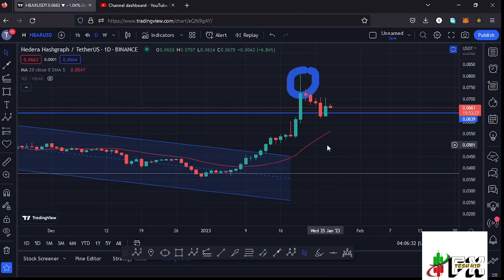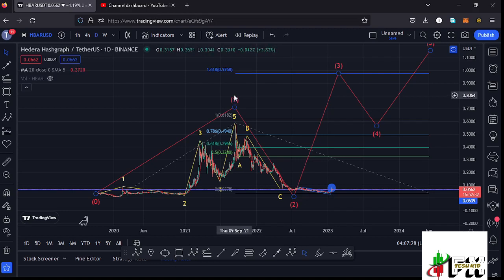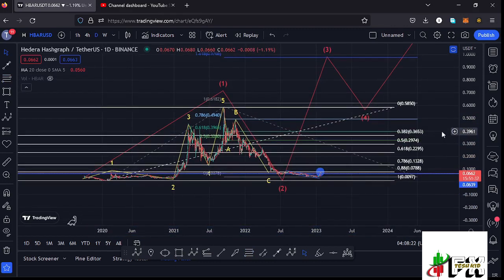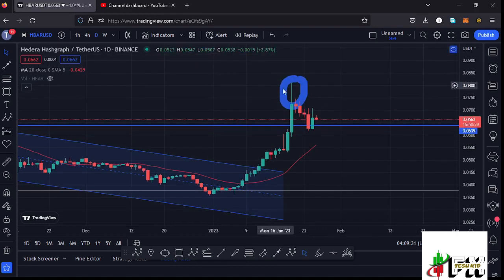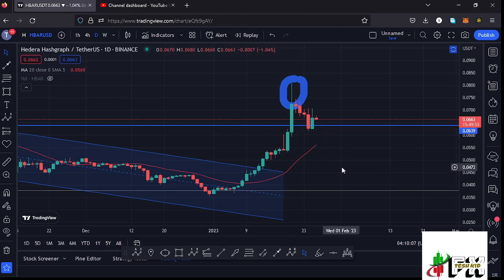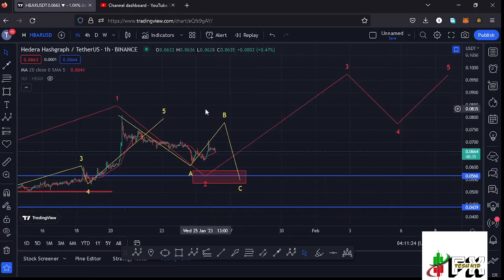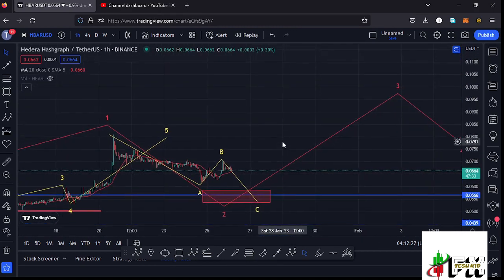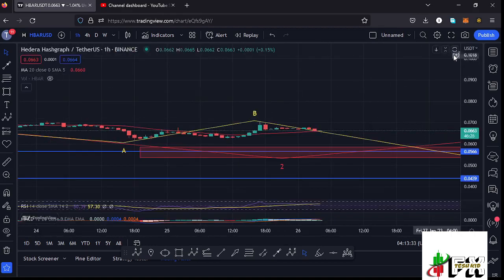🚨HBAR:BREAKOUT ON FIRE🔥!! NEXT PRICE TARGET !! GET READY NOW